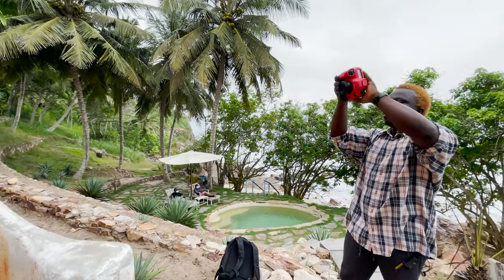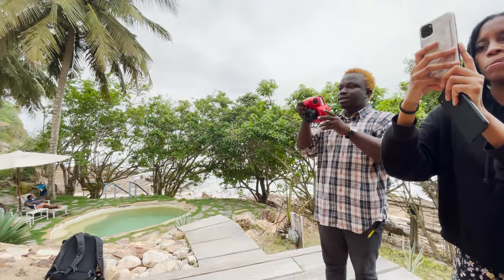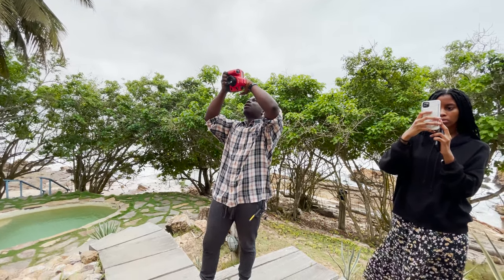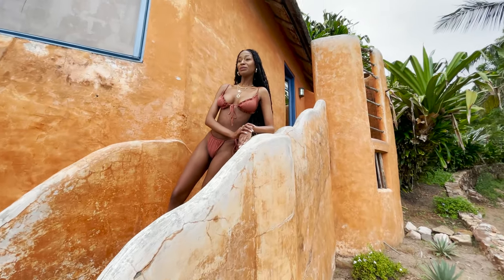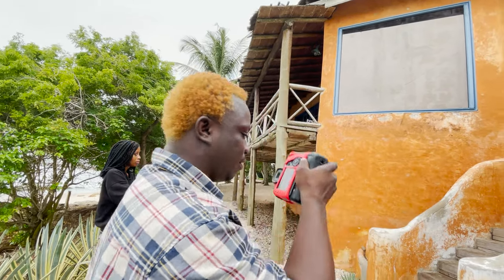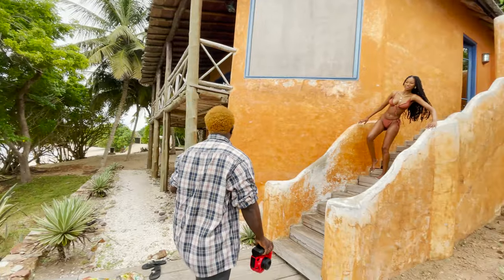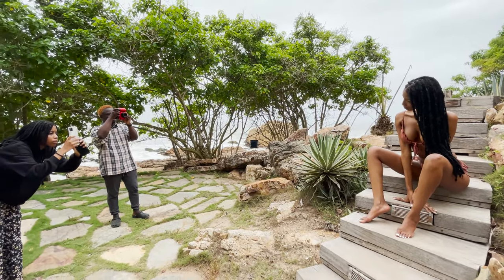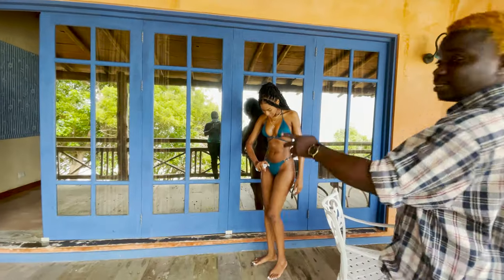NO BS! NATURAL LIGHT PHOTOSHOOT Behind The Scences | Canon 5D MIV + Canon STM 50mm f/1.8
Hello friends, today i am carrying you along on a behind the scenes photoshoot that I did using natural light and my canon eos 5d mark IV.
We shot in a beautiful location here in Ghana called White Sands Beach Resort Gh. I hope you enjoy the video!

NATURAL LIGHT PHOTOSHOOT BTS with Canon 5D MIV  + Canon STM 50mm f/1.8

My Camera
My Favourite Lens
My graphics tablet
My Editing workhorse
What I Hope To Get
Favourite Wide lens range
My Portrait and Headshot Lens

LIGHTS
My Speedlight
My Strobe Light
Outdoor Light You Should Get
My Trigger

MODIFIERS
Favourite All Round Modifier (120cm or 48in)- Godox

STANDS
C-Stand I use
Regular Stands to have